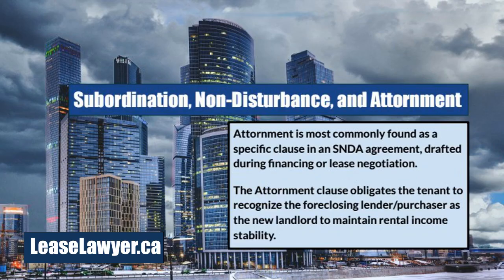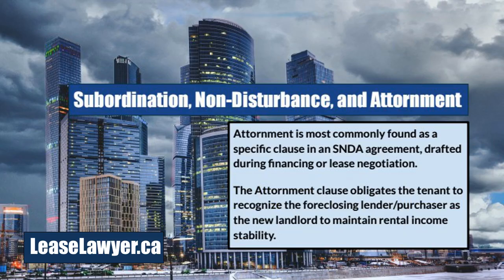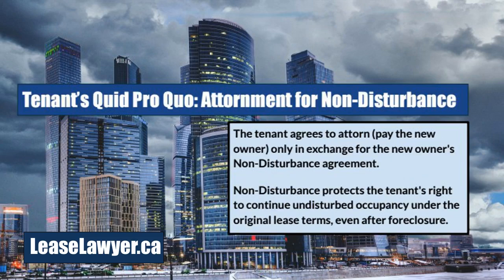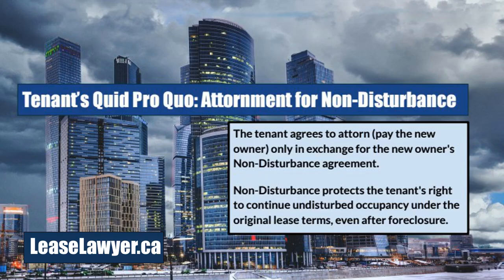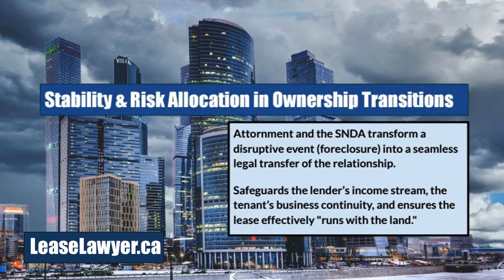What is Attornment (in Commercial Real Estate Leases)?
Attornment is a venerable legal concept, rooted in common law, which establishes a contractual relationship, specifically, a landlord-tenant relationship, between a new owner of leased property and the existing tenant. In the context of a commercial lease, attornment formalizes the tenant's acknowledgment and acceptance of the new owner as their landlord. Historically, this concept required the tenant's express consent for the transfer of the lease to a new owner to be legally effective. Today, while the requirement of formal consent has largely been replaced by specific statutory provisions and lease clauses, the fundamental principle remains: it confirms that the tenant will pay rent and perform other lease obligations to the successor in interest, and that the successor will honor the original lease terms.
When it comes to real estate, our legal practice is restricted to working on commercial leasing matters (we don't undertake legal work pertaining to residential real estate or the purchase and sale of commercial real estate, with other lawyers being more appropriate for such legal work). As such, should you be in the interested in our commercial leasing legal services, we welcome you to visit our and contact our law firm to schedule a confidential consultation.